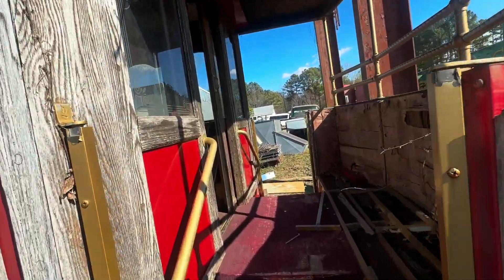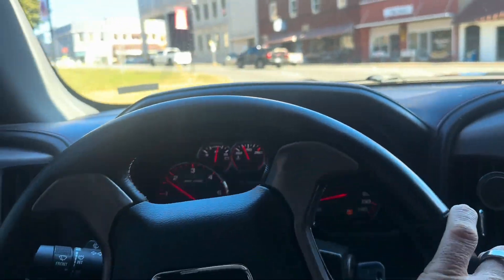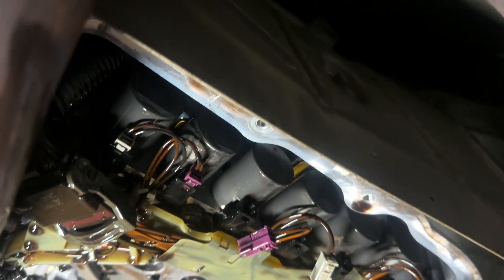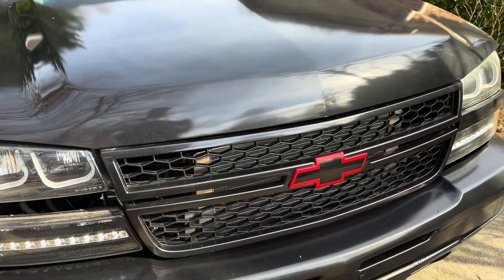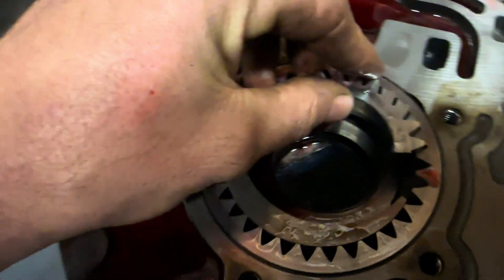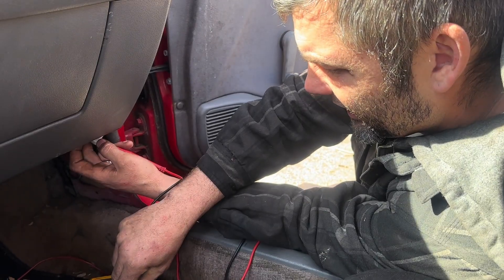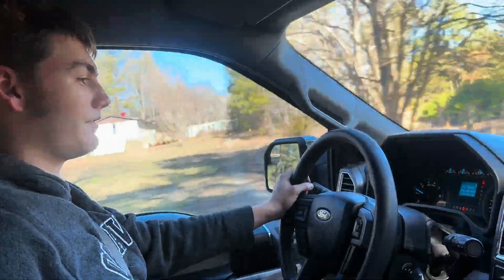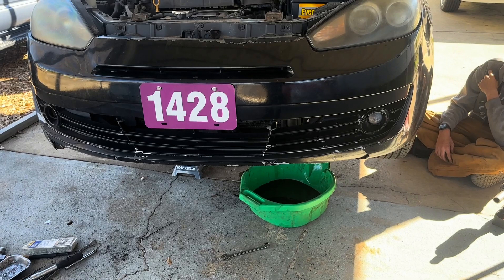Everyday is something Different!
8l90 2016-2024 how to change the trans temp sensor